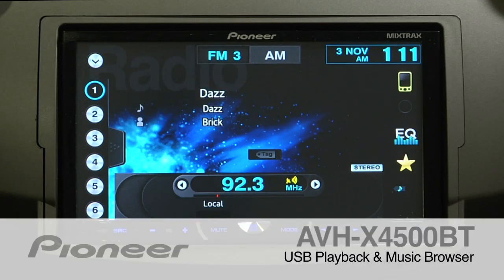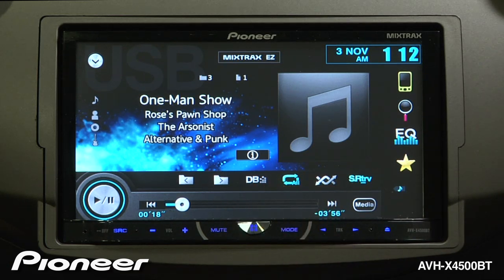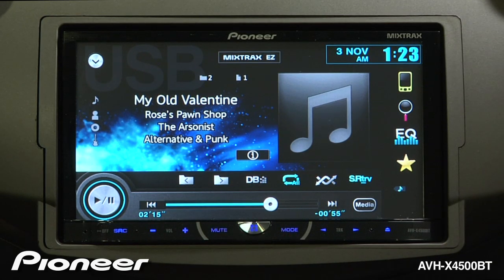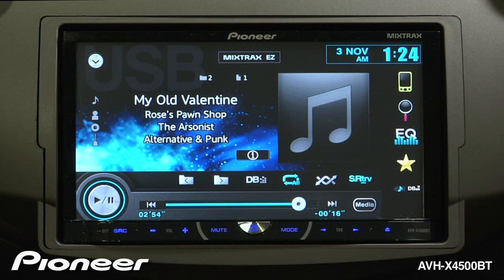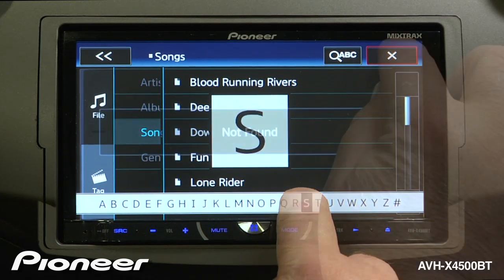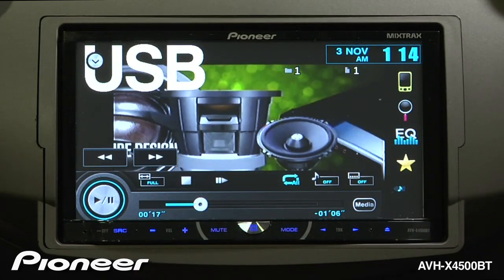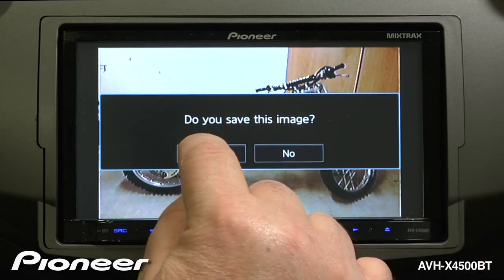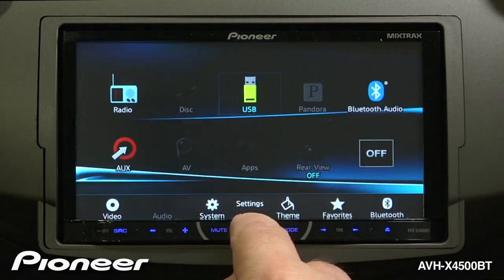How to - AVH-X4500BT - USB Playback of Music, Movies, with Music Browser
Learn how to playback music, videos,  and view still images from a USB thumb drive. Also learn how to use Pioneer's Music Browser and change the background to a custom image on the Pioneer AVH-X4500BT in dash DVD Receiver.